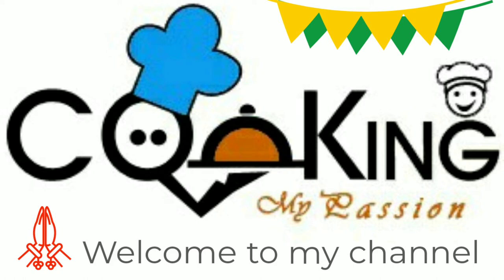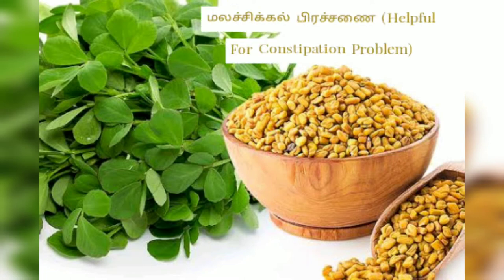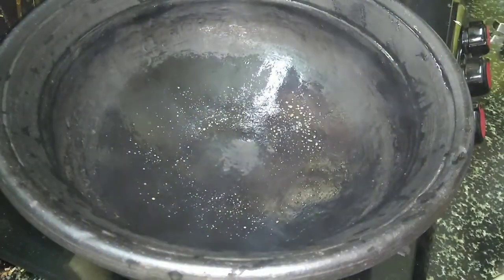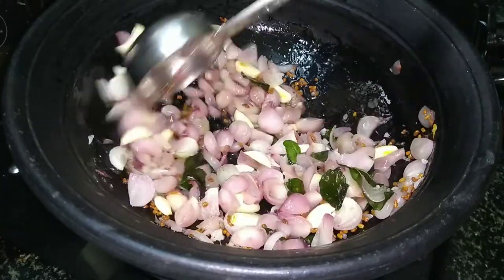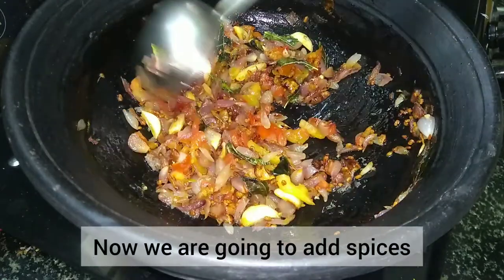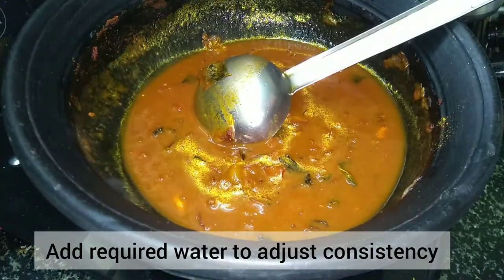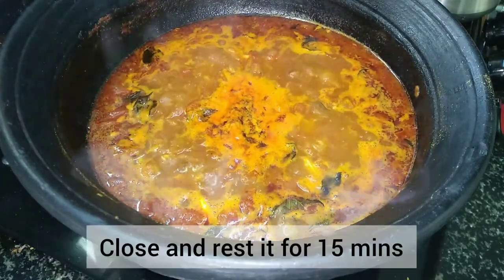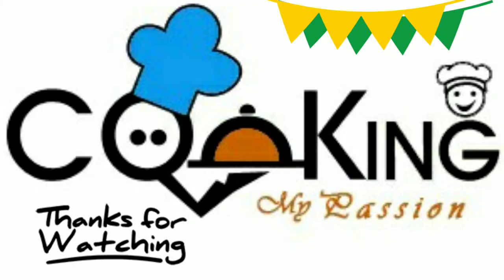சுவையான மற்றும் ஆரோக்கியமான வெந்தயம் குழம்பு | Vendhayam Kuzhambu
சுவையான மற்றும் ஆரோக்கியமான வெந்தயம் குழம்பு

Spicy and tasty vendhaya kuzhambu
Good for lactation mom's
Good for menstruation problem
Good for menstrual pain
Good for constipation
Cures colon cancer
Prevent throat ulcers
Prevent cardiovascular risks
Cure diabetes

Products to buy online which am using for cooking purpose

Amazon tripod stand

Collar Mike

Ear phone

Iron kadai

Black clay pot

Wooden laddle

Black pottery clay pots

Pots combo with lid